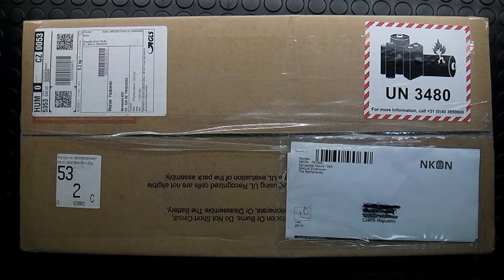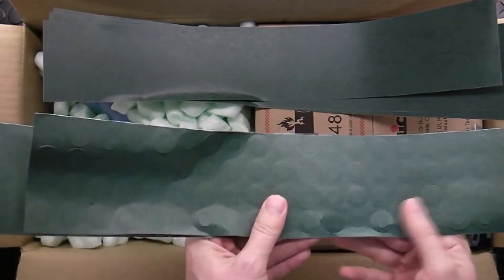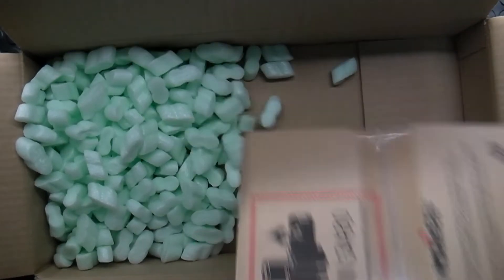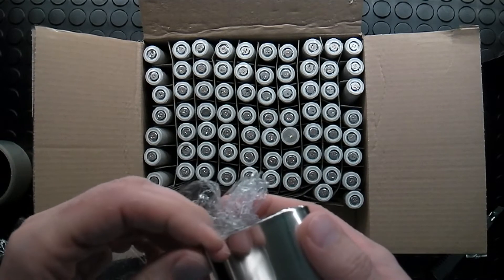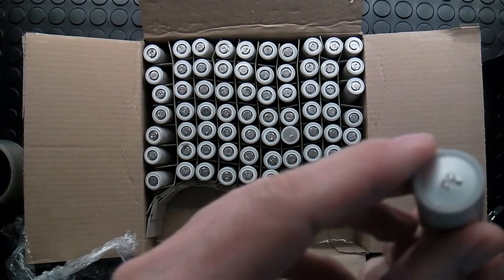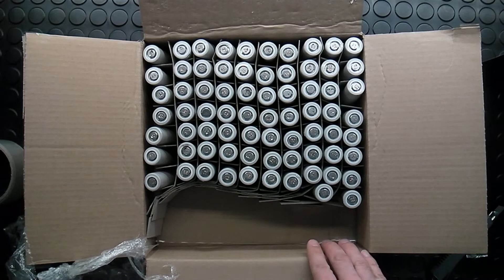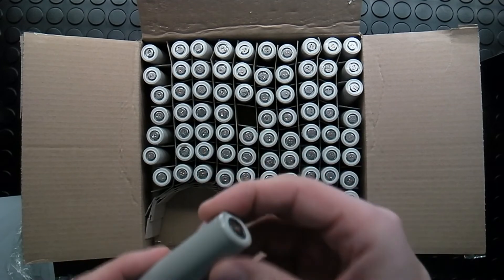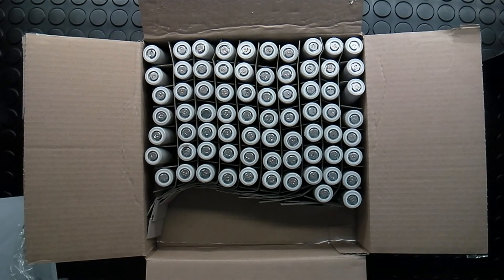NKON Samsung INR21700-30T 3000mAh - 35A - Reclaimed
Hi All. If You planning buy some cheap reclaimed batteries, please check it. You should be clear what You will buy, to be able use it safety way.